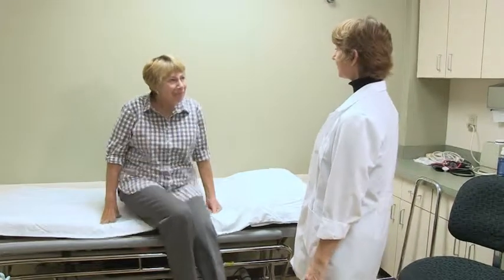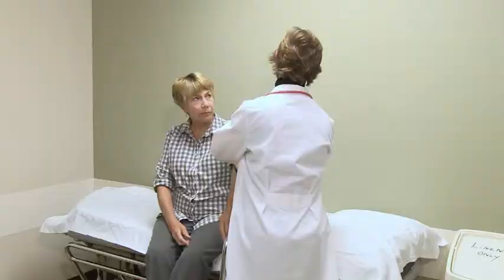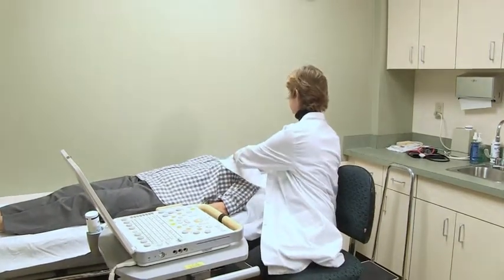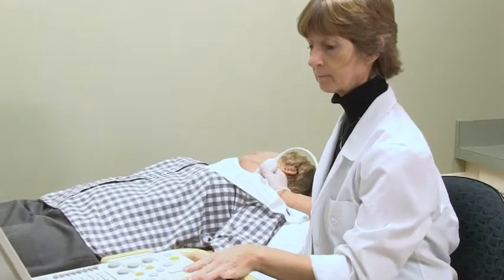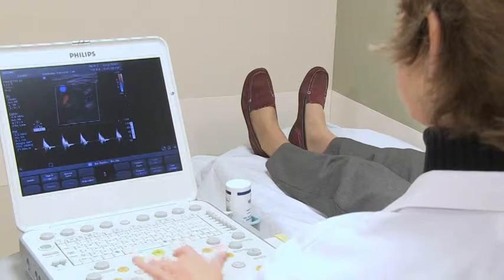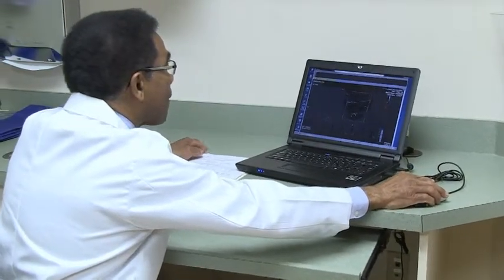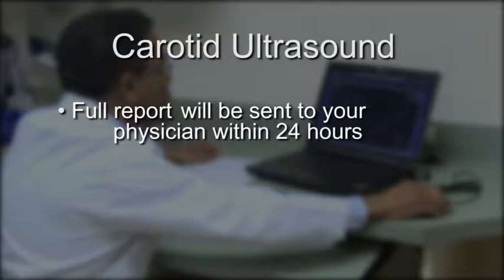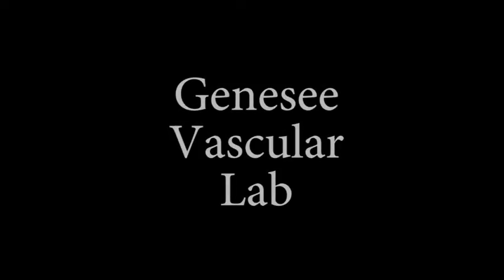Carotid Duplex Scan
This test uses ultrasound to evaluate the blood flow in the major arteries of the neck (carotid, vertebral and subclavian arteries). It is usually ordered on patients who have symptoms of stroke (numbness, weakness, visual disturbance, difficultly speaking, etc). The vessels are evaluated for plaque build-up that causes a narrowing in the artery. The test is performed with the patient lying on their back.
Preparation for Exam:
It is preferred that you wear a shirt with a low collar.